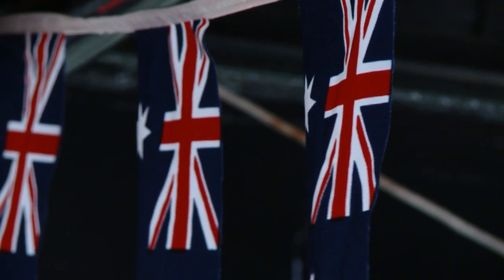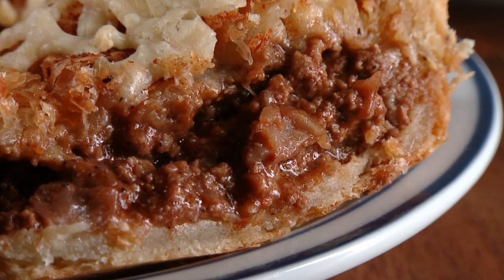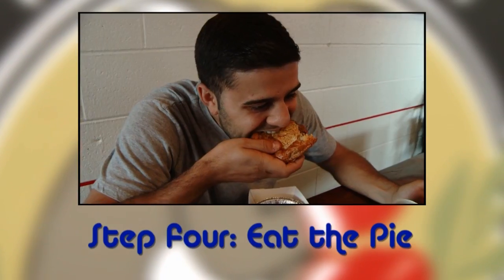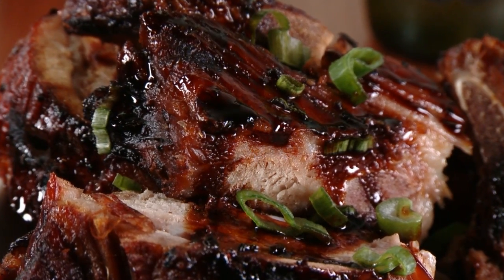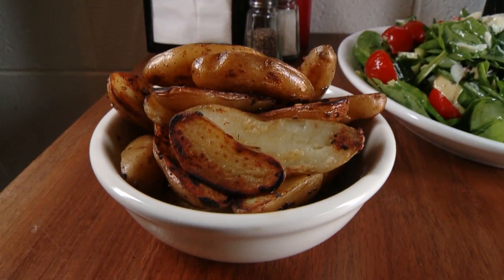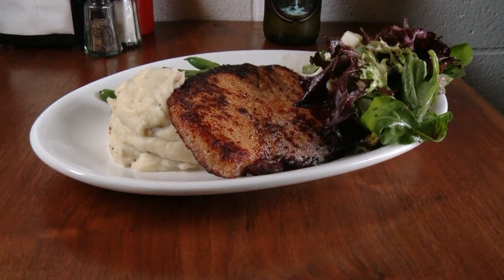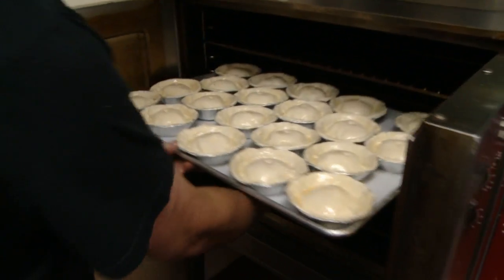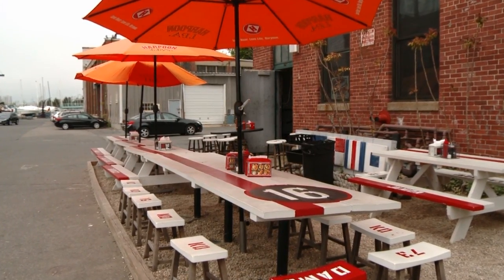KO Pies - East Boston (Phantom Gourmet)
You don't have to go down under to get over the top eats.  Right here in East Boston, KO Pies at the Shipyard  is hand crafting a Syndey staple one pie at a time.